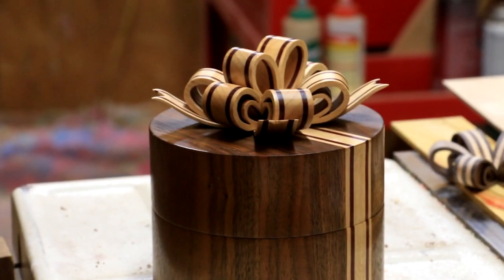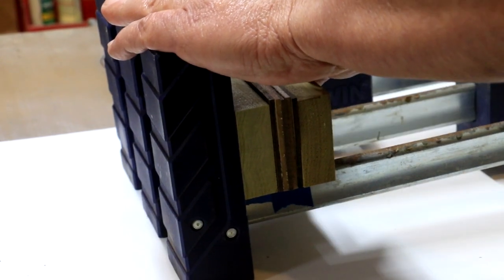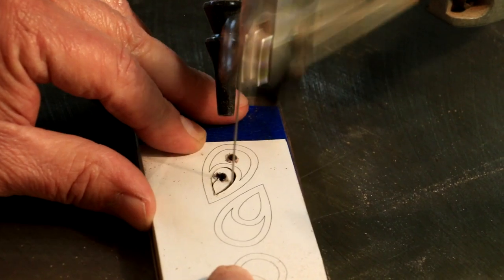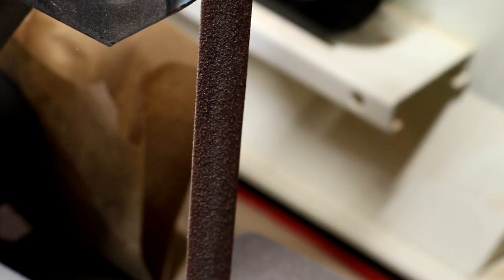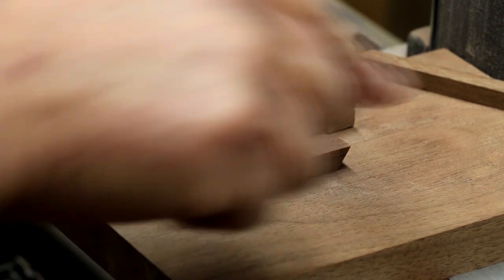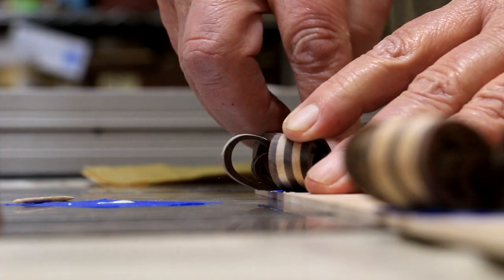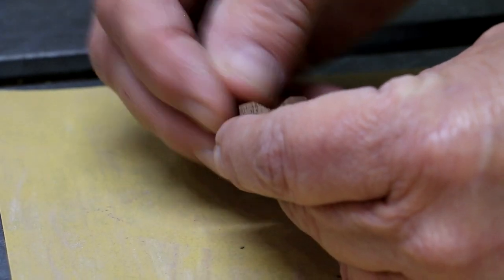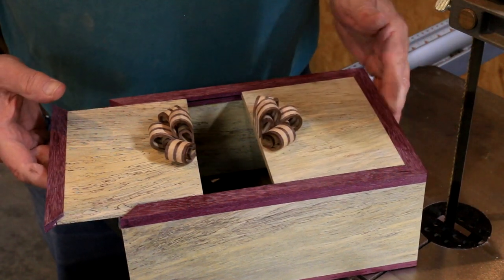Wood Ribbons and Bows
My buddy Brian Woosley demonstrates for us how he makes his Wood Ribbons and Bows that he puts on the boxes he makes.  This is an excellent video if you want to learn how to make them.  Brian is an excellent woodworker and you can see his work or contact him with questions at:

The lacquer he used is Premium special purpose Lacquer.